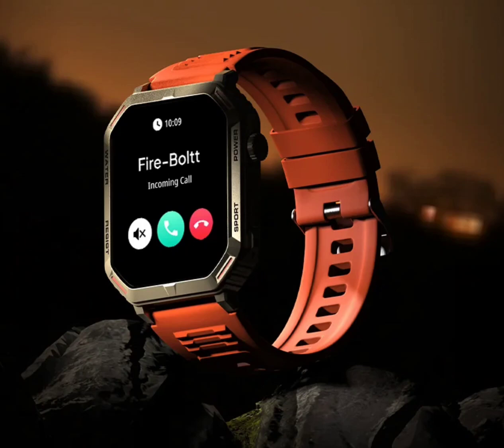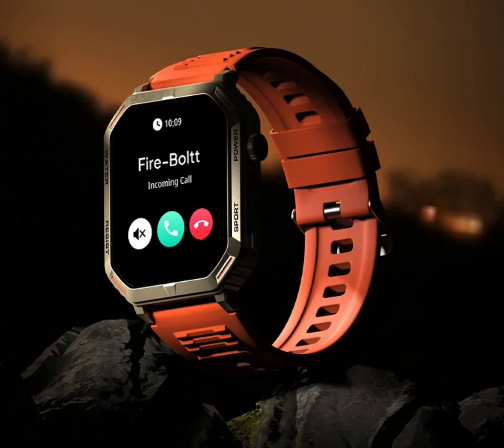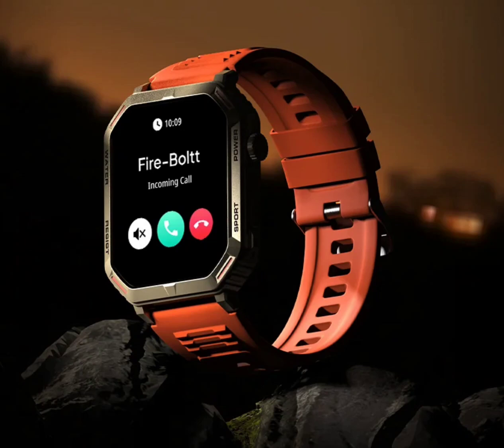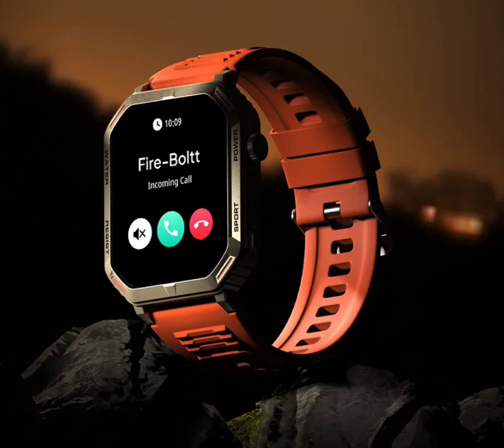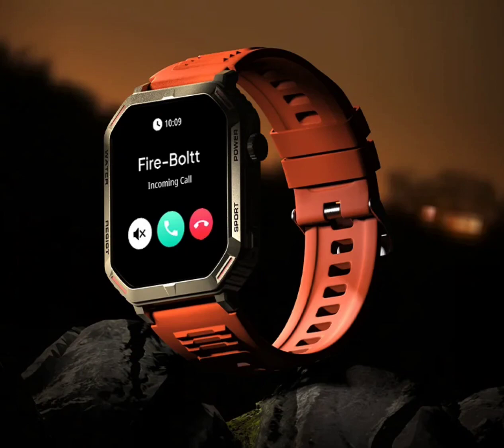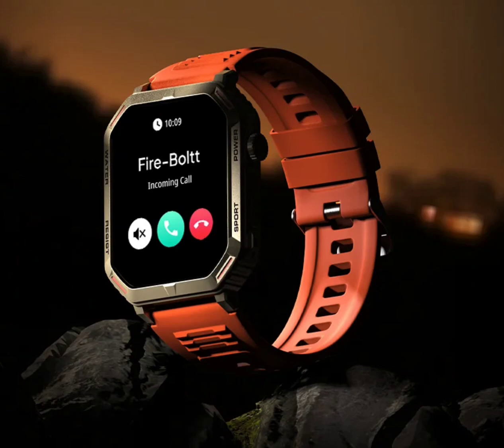Fire-Boltt Commando announced in India with a 1.95″ AMOLED display & Bluetooth Calling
The Fire-Boltt Commando is the company’s latest smartwatch offering in India. This model features some notable specs and features, so let’s have a look at its pricing, design, and more. Notably, the launch also arrives mere days after the company unveiled a new rugged smartwatch called Asteroid.